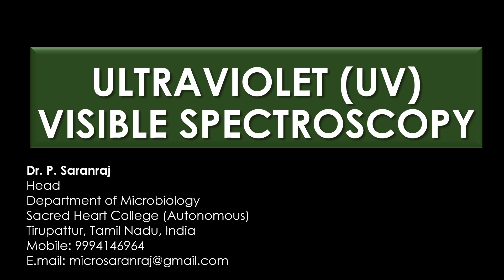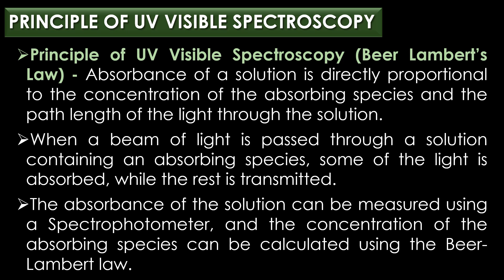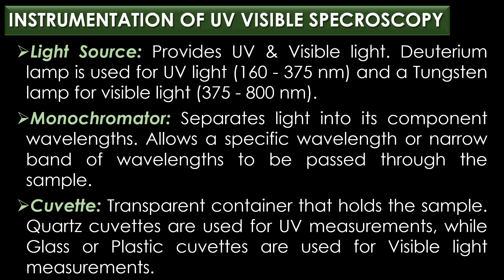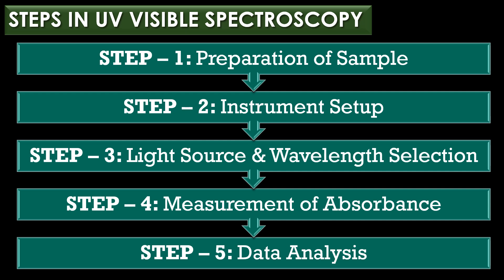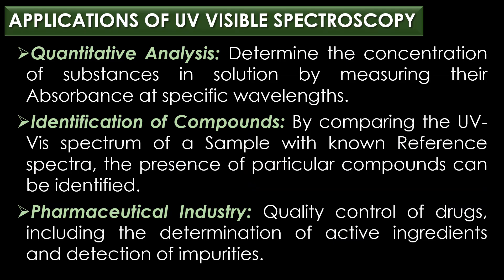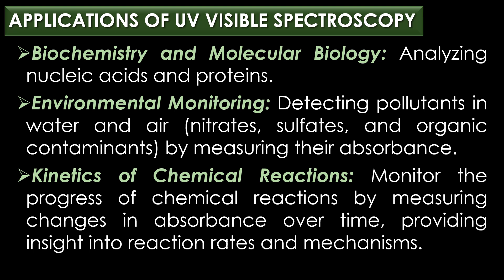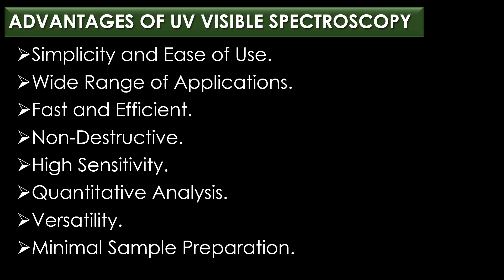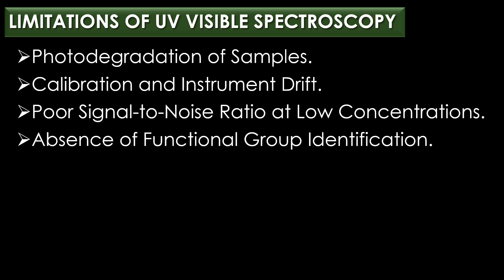Ultraviolet - Visible (UV-Vis) Spectroscopy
"Ultraviolet - Visible (UV-Vis) Spectroscopy" by Dr. P. Saranraj, Head, Department of Microbiology, Sacred Heart College (Autonomous), Tirupattur, Tamil Nadu, India